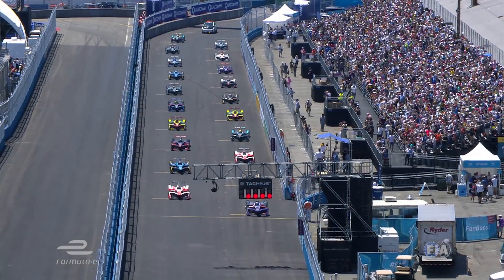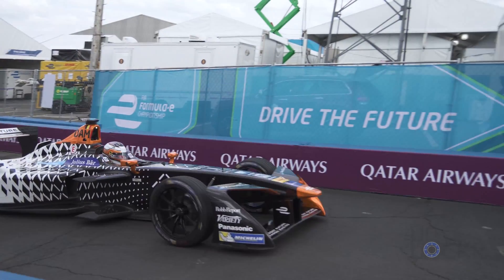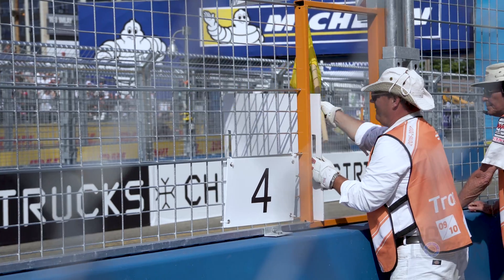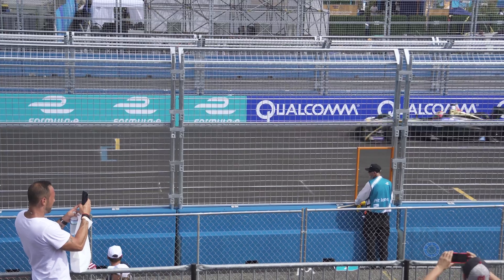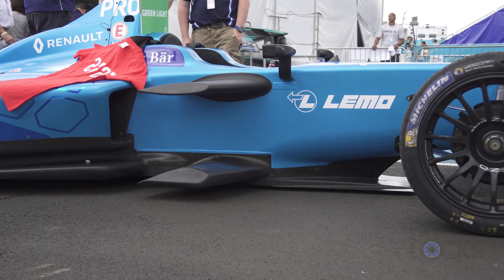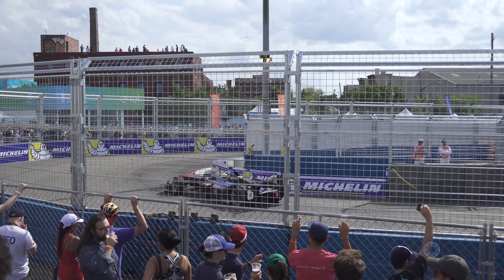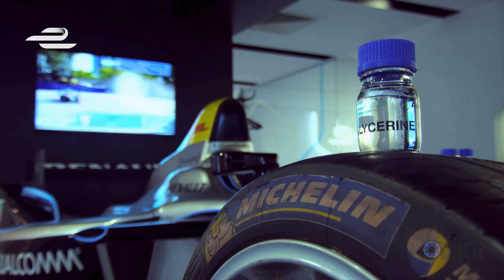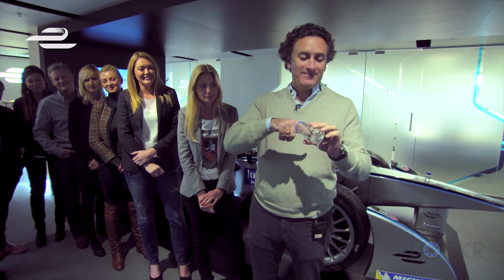How Formula E Works (& Why It Will Change the World)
Recently, NYC hosted the first ever internationally recognized car race in the city. Which is kinda crazy to think about on it's own. But it was historic for another reason, too: it was also the first ever all electric car race to happen in NYC, as well.

Qualcomm, the technology sponsor of the event, was kind enough to invite me to the race being held in Brooklyn to get a behind the scenes look at this relatively new motorsport. It was actually really fascinating, and, of course, I brought a camera, and when I asked you guys here on YouTube, if you wanted a video on the event, I got an overwhelming yes, so here goes: what Formula E is and why I think it could change the world for the better.